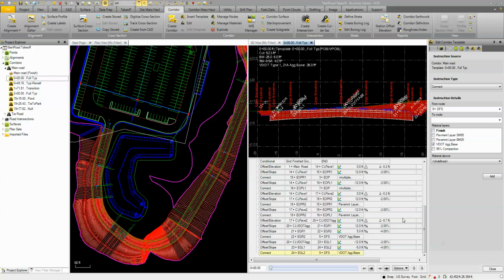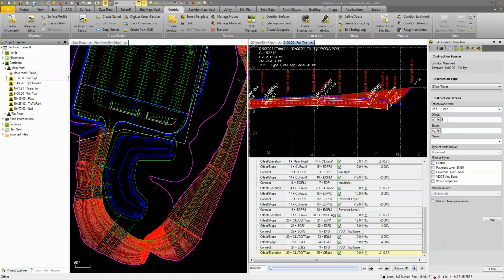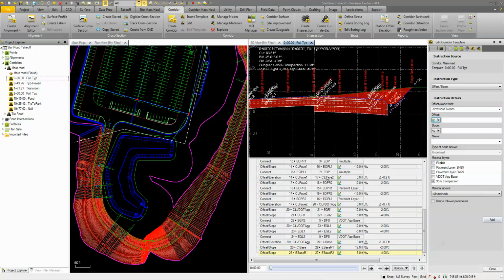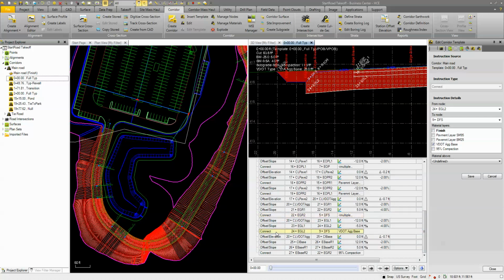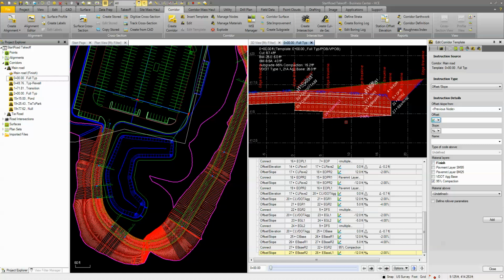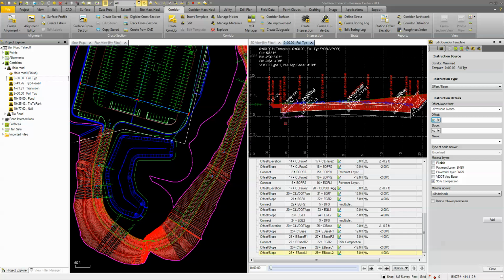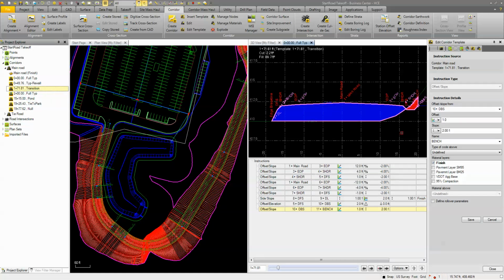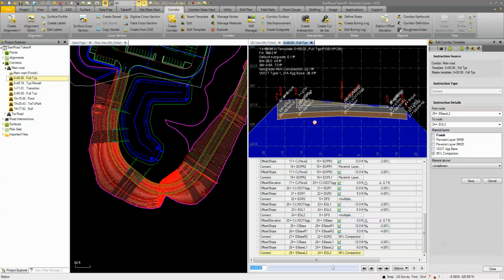Add Base Compaction Layer - Site Design with TBC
The process involves adding various instructions for constructing a base layer along a corridor. An offset elevation is set from point 20 with zero offset and -8 inches elevation, labeled 'centerline base.' Next, an offset slope instruction is added with a 25 base offset, 12 slope, and -2 elevation, designated as 'Edge of base to the right one,' with 95% compaction. Another offset for the shoulder slope is set from point 26 with a -4% slope, named 'eBase R two.' Connections are made between nodes to create a sub base surface, ensuring compaction is applied to the correct materials. Errors in the instructions are corrected, such as selecting the wrong node. The process is repeated for the opposite side of the base course, with similar offset and slope instructions. The final step involves connecting all layers and saving the instructions. The process must be replicated for other template instructions, with a note on the importance of using reference templates to avoid repetition. An upcoming step will address adjustments for super elevation to ensure it is applied to both pavement and subbase materials.